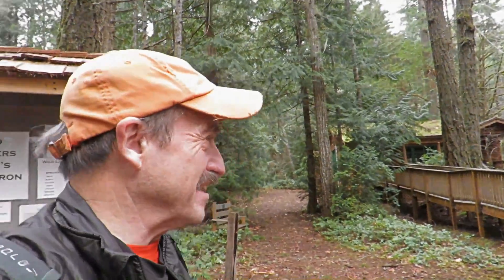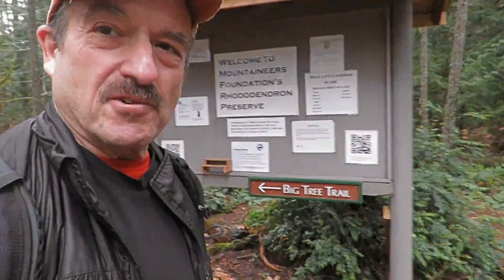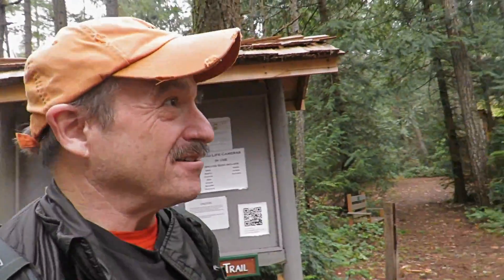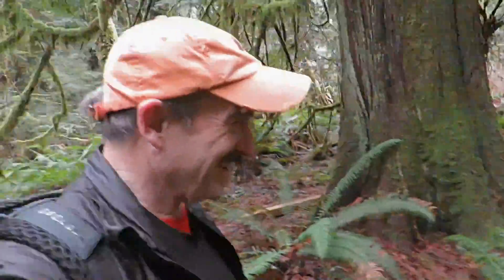2017-01-28 Big Tree Trail near Bremerton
Here's another short but beautiful trail for these short January days.  Starting at the Mountaineers' Kitsap Cabin parking lot, the trail switchbacks gently down to Wildcat Creek and then across an old flood plain filled with sword fern and old growth Fir to the giant Douglas Fir at trail's end: 30+ ft in circumference!